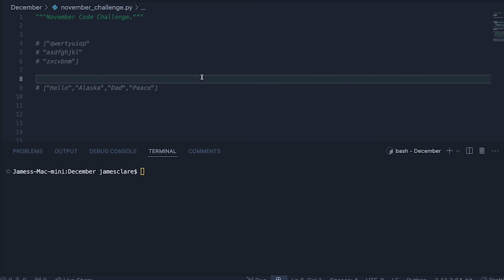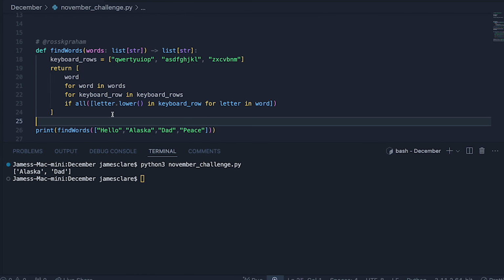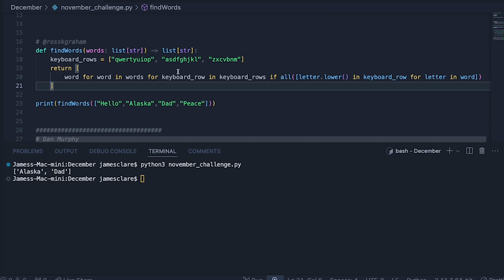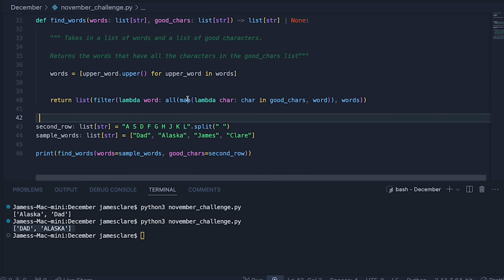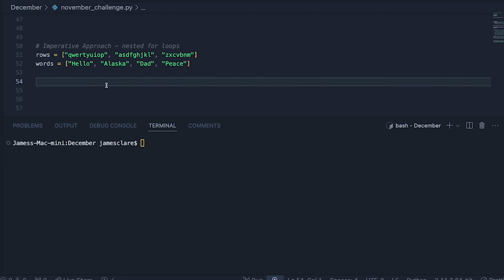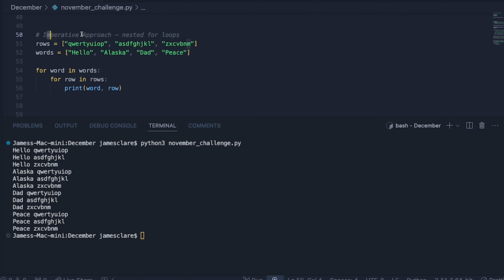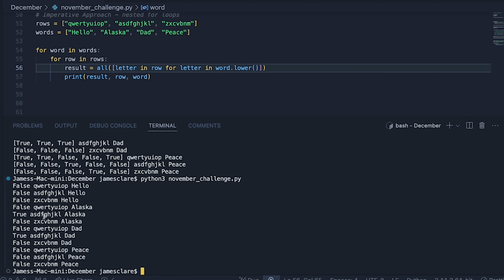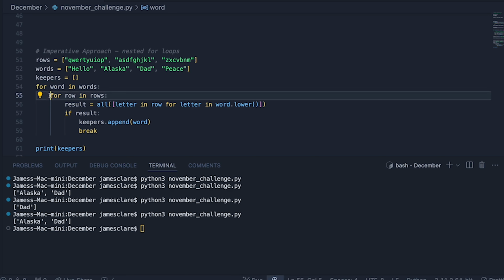Python Coding Challenge - November 2024 | Keyboard Rows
Here's the solution and simple (imperative) walkthrough to the 'Keyboard Rows' problem.